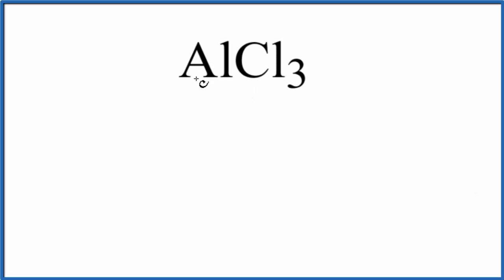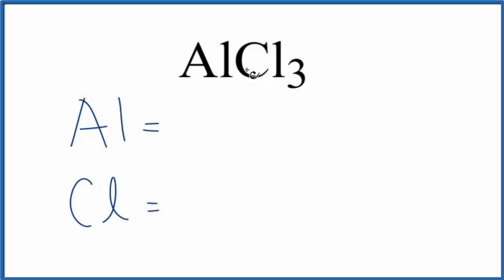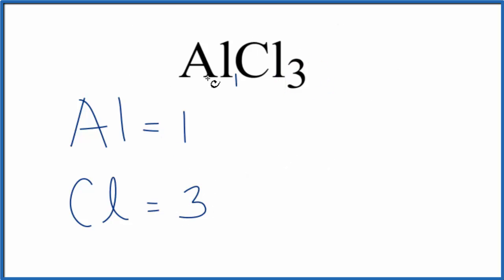How to Find the Number of Atoms in AlCl3 (Aluminum chloride)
To find the total number of atoms in AlCl3 (Aluminum chloride) we’ll add up the number of each type of atom. The small number after the element symbol is called the subscript and this tells us how many of that atom are in the compound. For example, H2 means there are two Hydrogen atoms.

If we add up all of the atoms for AlCl3 we well find that we have a total of 4 atoms for Aluminum chloride .

This is how to find the number of atoms in Aluminum chloride (AlCl3).